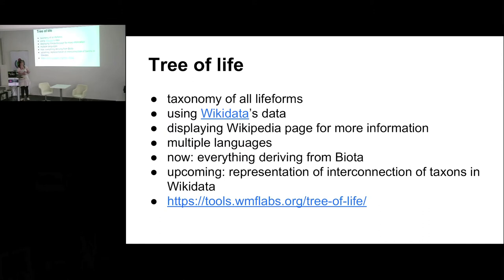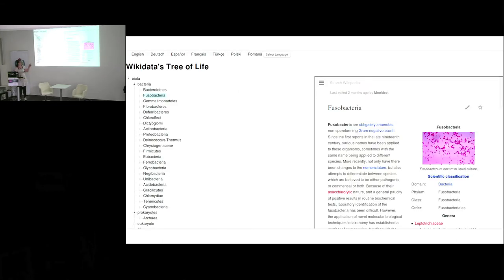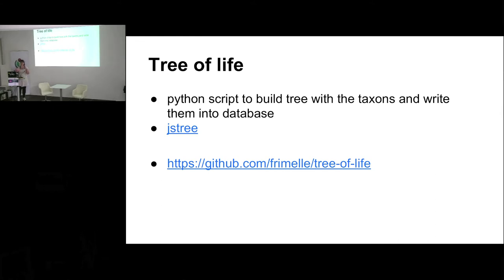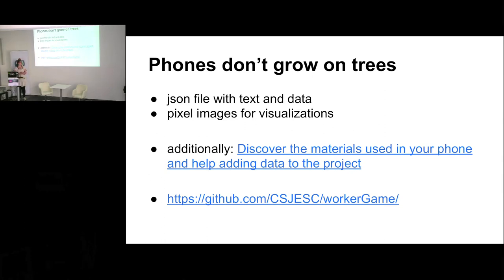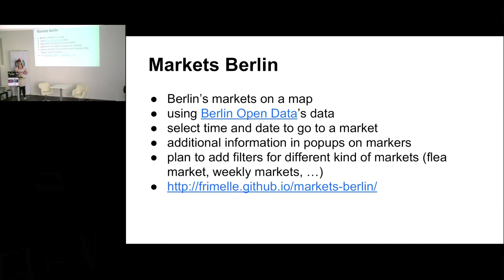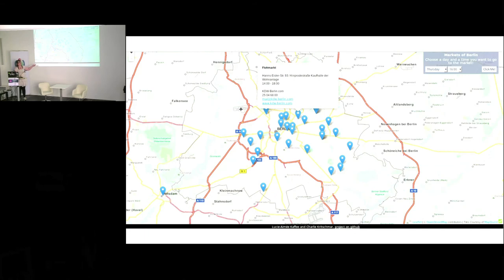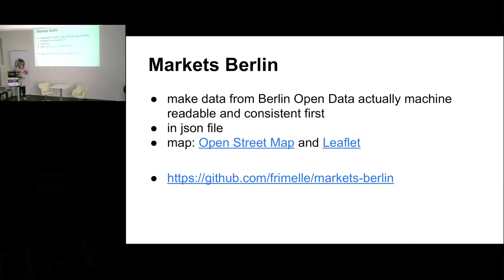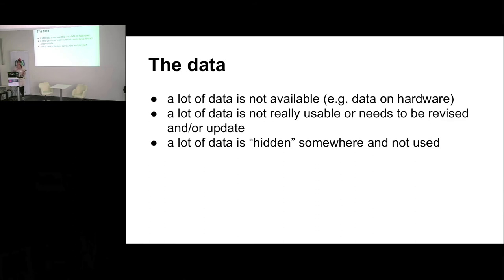What to do with all this open data? by Lucie-Aimée Kaffee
There is so much you can do with open data! Lucie Kaffee shows three totally different projects she worked on over the last months. Learn about:

"A Tree Of Life" build with the data of Wikidata
"Markets-Berlin Project" based on data from Berlin Open Data
"Phones Don's Grow on Trees  Project"

Lucie puts special emphasis on the different possibilities we have with open data, the different sources  data can come from and the struggles and advantages is has when we use data from different sources.

About Source Code Berlin:
Berlin has become a magnet for new ideas. Source Code Berlin looks into creativity and innovation in fields related to open source technology. It also looks at places within Berlin, how hubs for such projects evolved into such success stories.

About EnthusiastiCon
EnthusiastiCon 2015 was a conference for the programming community. Over two days of short presentations, participants talked about what excites them about programming – the strange, the wonderful, and the clever solutions to unusual problems. Wonderful people joined Wikimedia Deutschland to share their enthusiasm with or listened to what makes fellow programmers beam with joy about the programming craft.
EnthusiastiCon 2015 took place from June 19th-21st 2015 at Wikimedia Deutschland, Tempelhofer Ufer 23-24, 10963 Berlin.